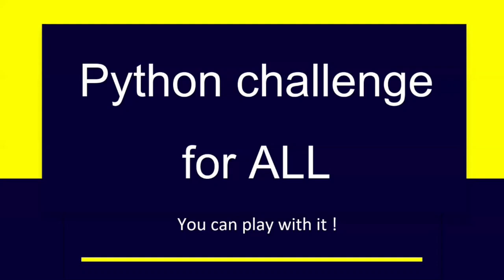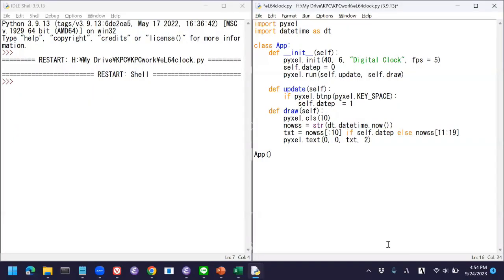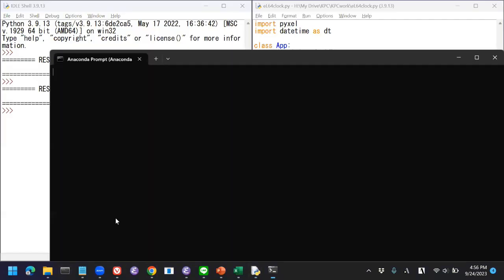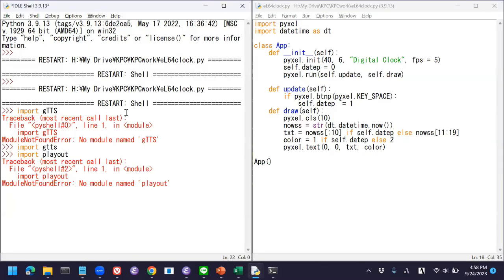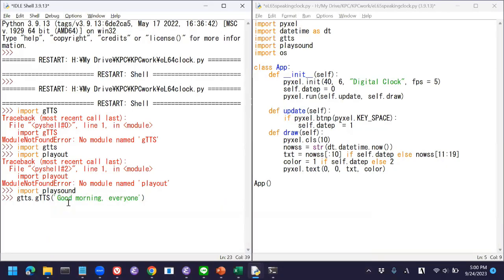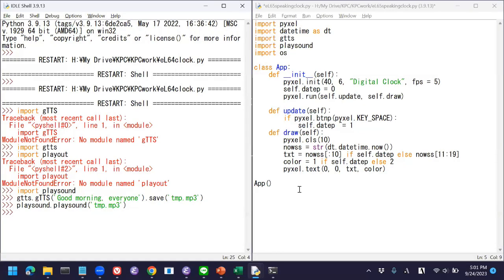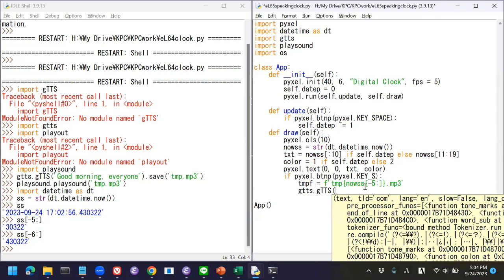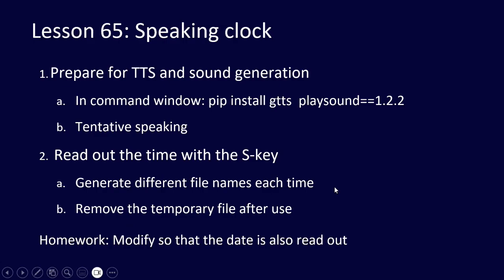Speaking clock: Lesson 65, Python Challenge for ALL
In this lesson, we will have the digital clock speak.